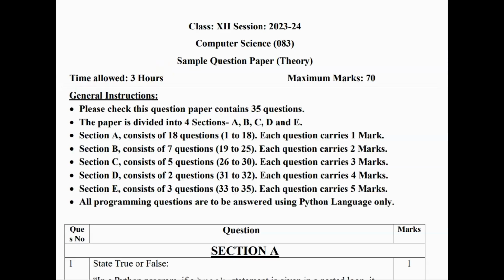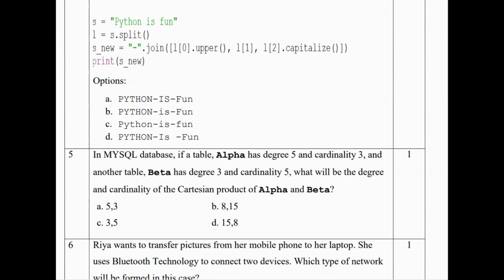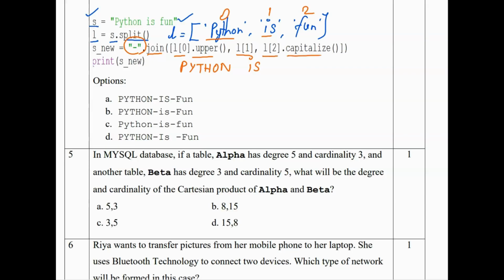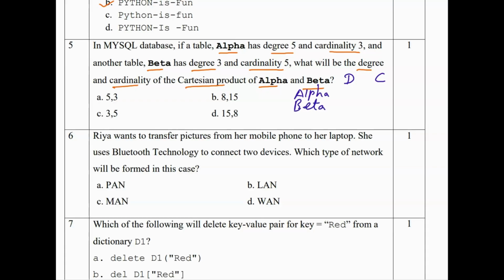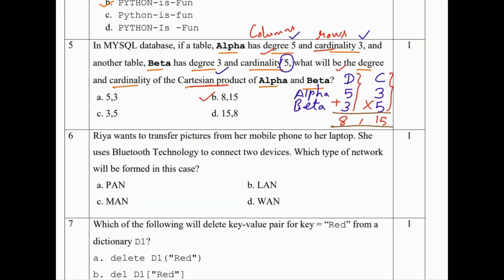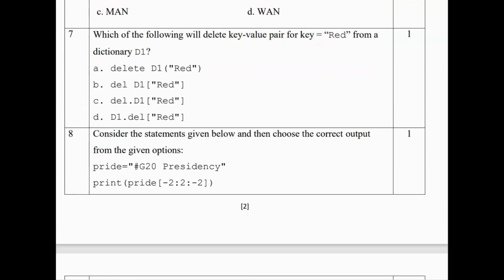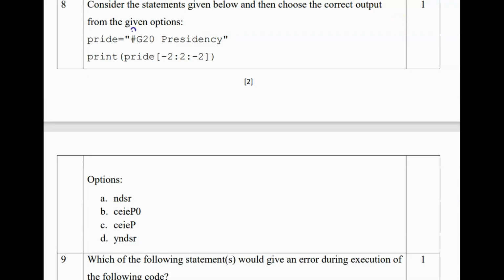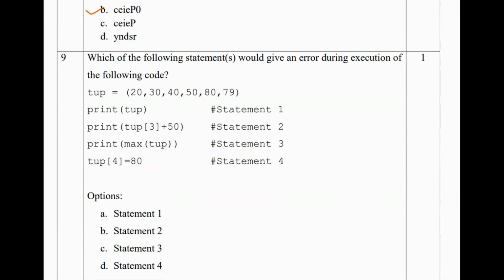Class 12 CBSE | Sample Question Paper 2023-24 | Computer Science with Python| With Explanation